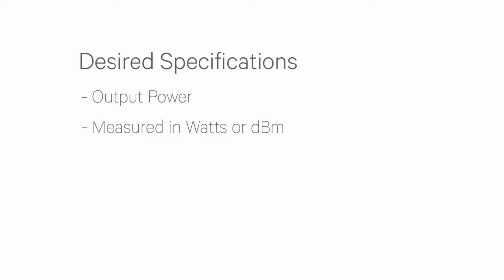RF Performance Advantage with Tait - Part 2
We recently interviewed Ian Graham, Principal Engineer for the Systems Engineering group at Tait Communications, about RF Performance. The results of the interview were a series of three videos. At the end of the series, you should be able to look at specification sheets for different products and determine for yourself which one has an RF performance advantage.